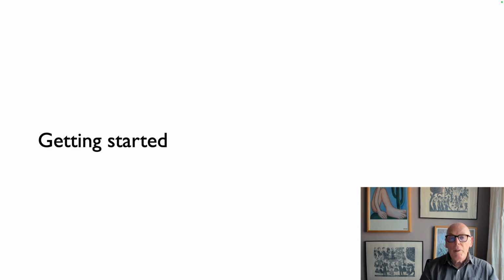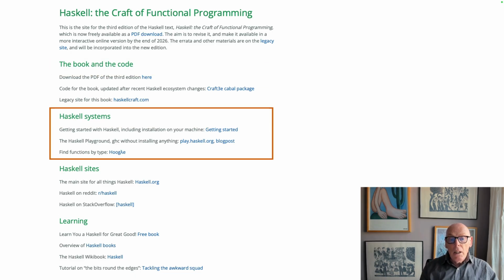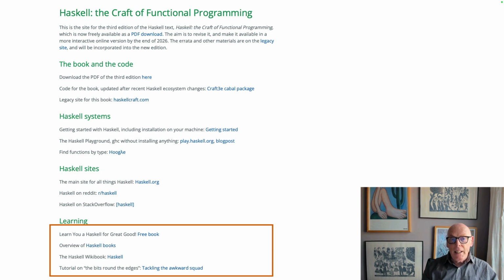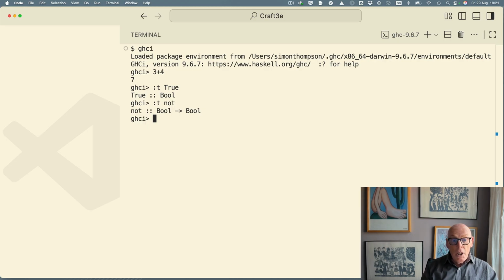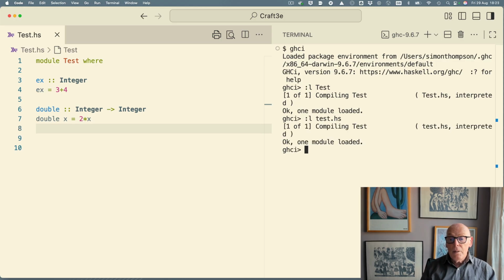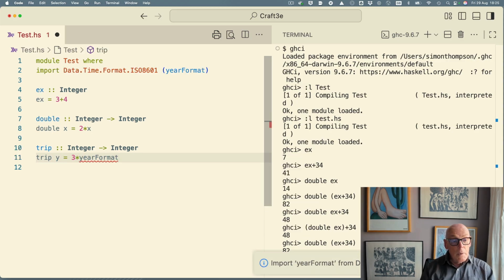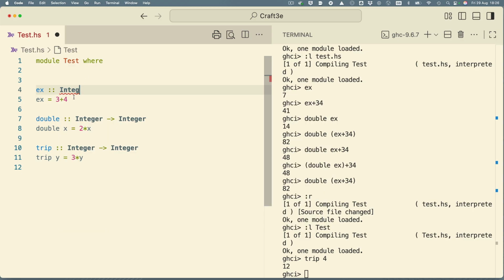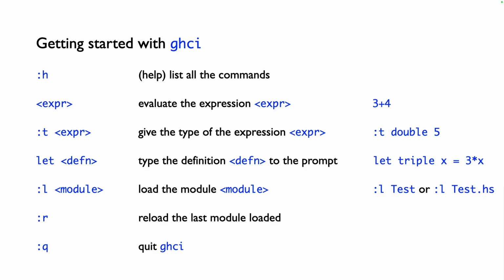Getting started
Getting started with Haskell and ghci, plus links to a variety of learning resources